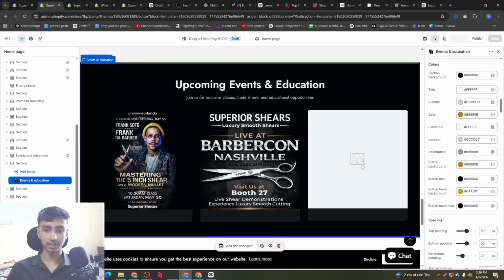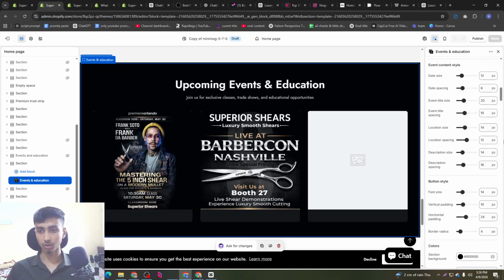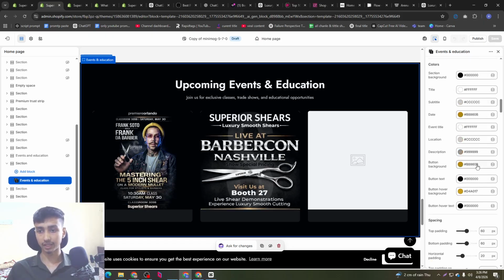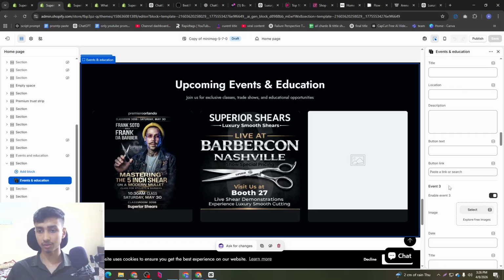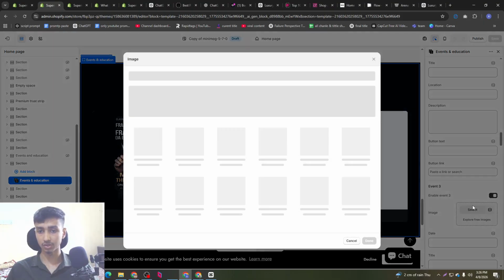How to Add Images In Shopify (Don’t Break Your Layout)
Learn how to add images in shopify effectively with Creative Web Boost. This tutorial ensures your product photos load correctly without breaking site layouts.

We cover the exact steps to upload files, manage event images, and verify responsive design settings for mobile users. Follow along to prevent sizing errors and improve your store’s visual quality.

⏱ TIMESTAMPS
00:00 – Intro
00:15 – Common image mistakes
00:45 – Locating the image section
01:20 – Uploading event images
01:50 – Saving and verifying
02:15 – Mobile responsiveness check
02:45 – Free consultation offer

About Creative Web Boost
Creative Web Boost helps businesses build high-converting e-commerce stores. Get professional Shopify setup services tailored to your brand needs.